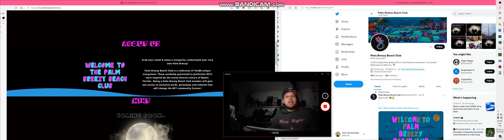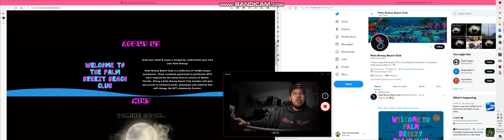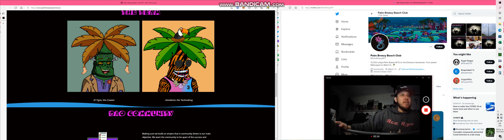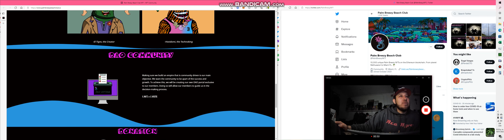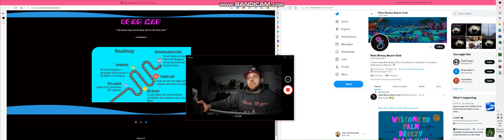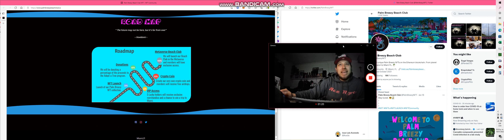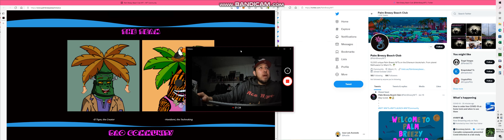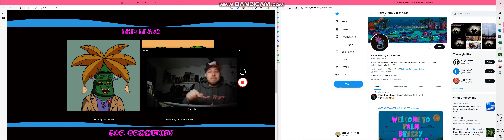NFT Review on Palm Breezy Beach Club!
NFT Review on Palm Breezy Beach Club! MyThoughts AceAagro PuroAceAgro v